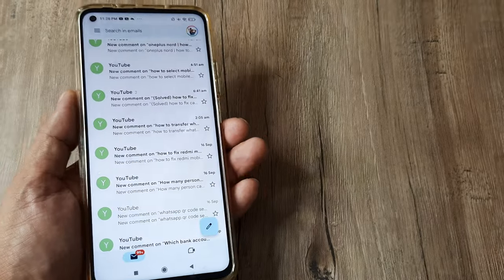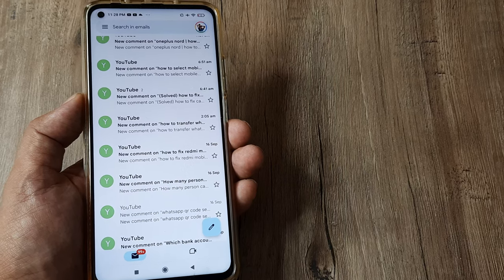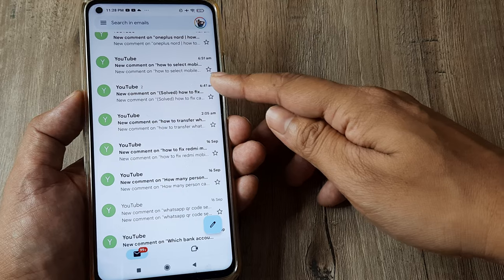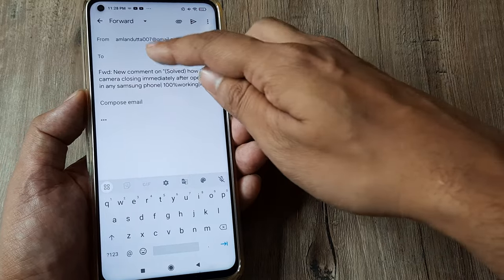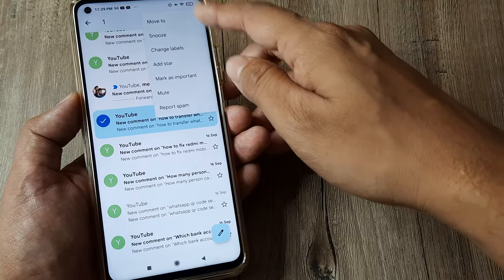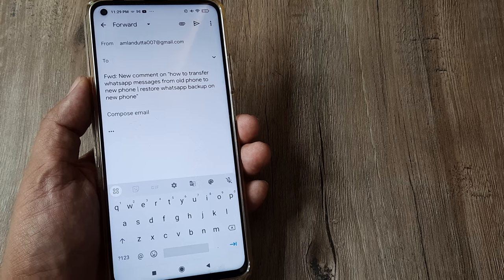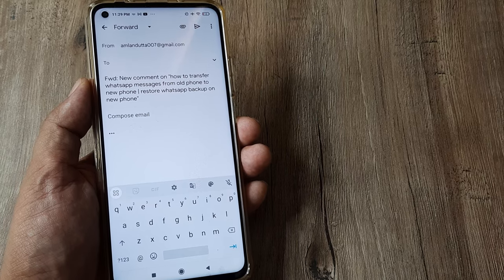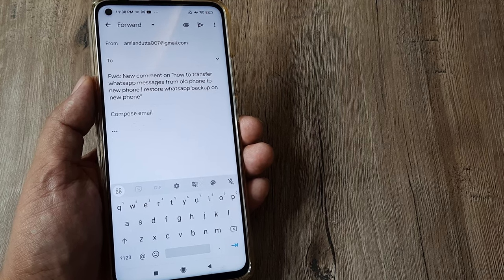how to forward mails on gmail | forward mails in gmail | gmail mail forwarding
how to use google lens to detect and translate any language | translate anything with google lens